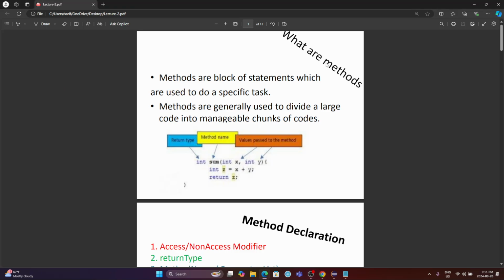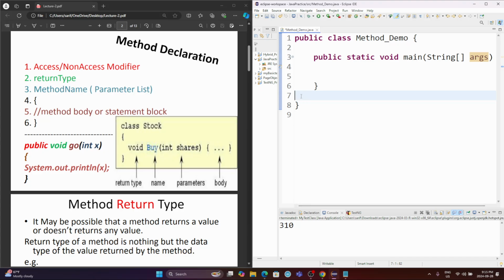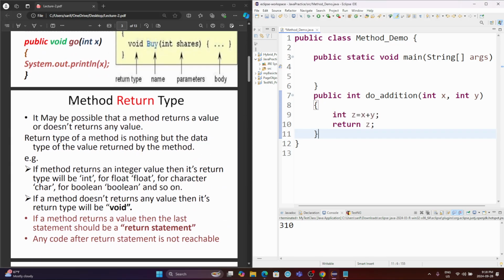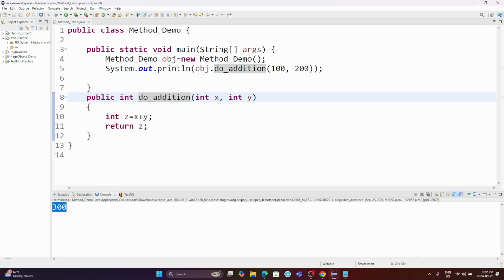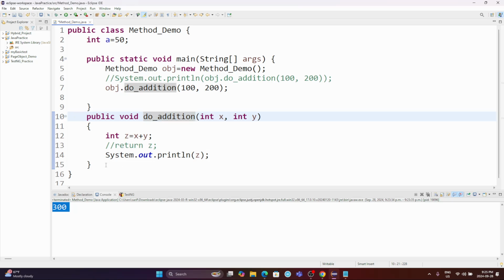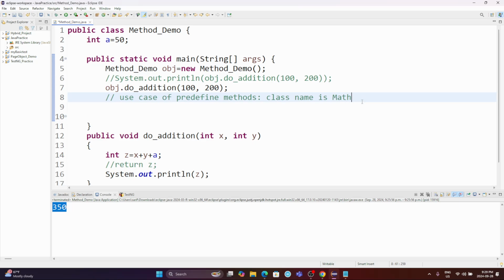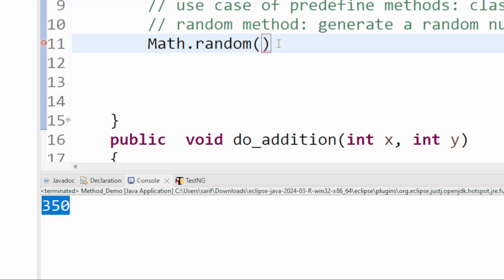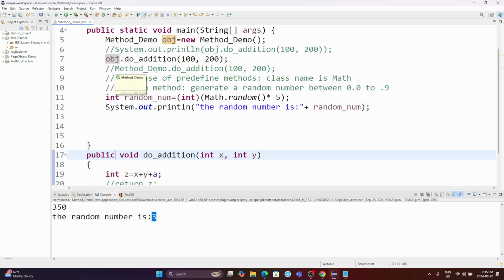Core Java from scratch-Part 3: What is Method in Java? | EASY STEPS to create a Method🚀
+What is Method in Java?
+ How to create a Method?
▬▬▬▬▬▬  In this Video  ▶️  ▬▬▬▬▬▬
📌 What is Method/Function in Java?
• Methods are block of statements which
are used to do a specific task.
• Methods are generally used to divide a large
code into manageable chunks of codes.

📌 How to create Method? Method Declaration?
1. Access/NonAccess Modifier
2. returnType
3. MethodName ( Parameter List)
4. {
5. //method body or statement block
6. }

Method Return Type:
• It May be possible that a method returns a value
or doesn’t returns any value.
Return type of a method is nothing but the data
type of the value returned by the method.
e.g.
If method returns an integer value then it’s return
type will be ‘int’, for float ‘float’, for character
‘char’, for boolean ‘boolean’ and so on.
If a method doesn’t returns any value then it’s
return type will be “void”.
• If a method returns a value then the last
statement should be a “return statement”
• Any code after return statement is not reachable

Parameter List:
• Method Parameters are the variables which
are declared in the declaration of method.
e.g.
public int go(int x) {}
• The method parameters can be nothing, one
or more than one. For multiple parameters
they are separated by comma.
e.g. Public int go (int x, float y, String s, char c){ }

Method Body:
• Body of a method starts from opening curly braces ‘{‘ and
ends at closing curly braces ‘}’.
• All statements of methods goes within the pair of curly
braces.
• Execution of method stops on either ‘return’ statement or
closing curly braces ‘}’.
e.g.
public int go(int x, int y)
Int sum = x + y;
Return sum;